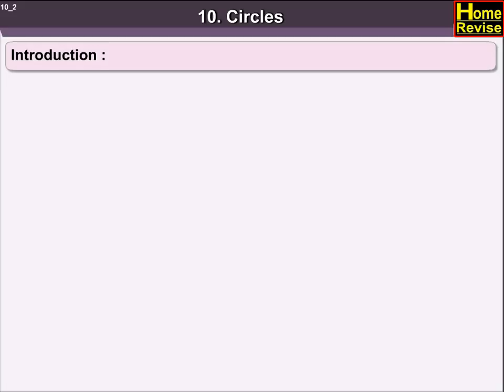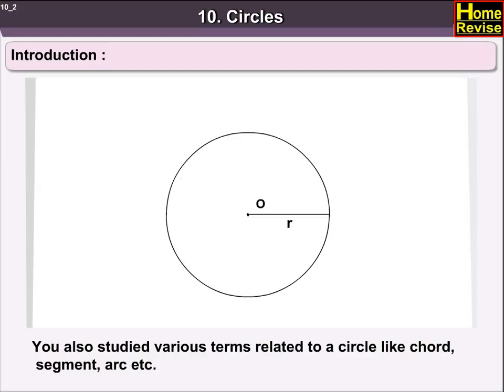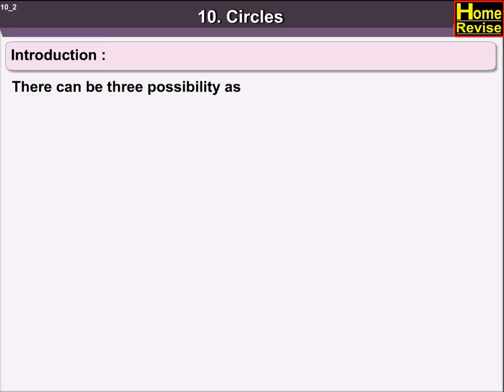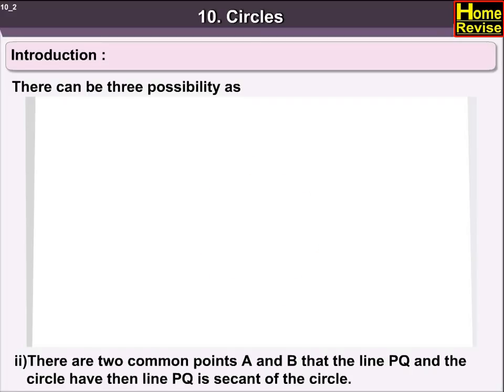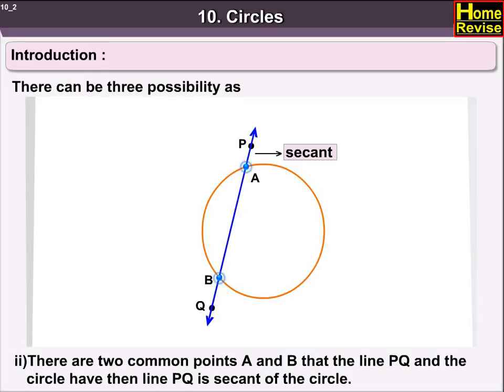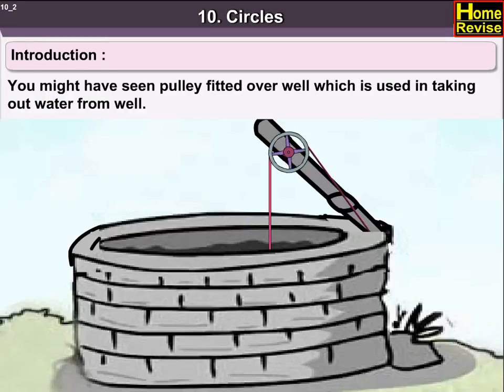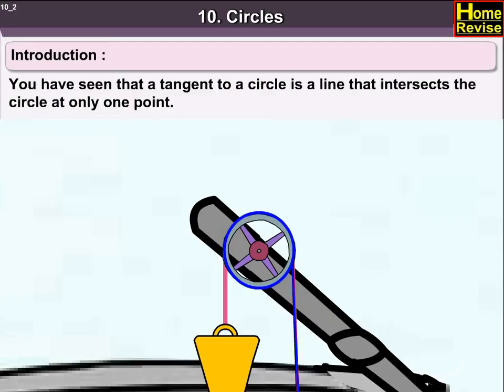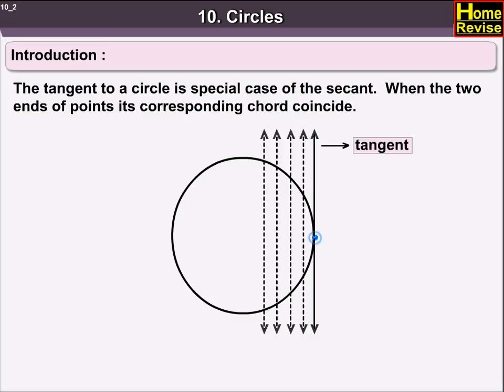Class10 | NCERT | Circles | 10th Std | Mathematics | CBSE | Home Revise